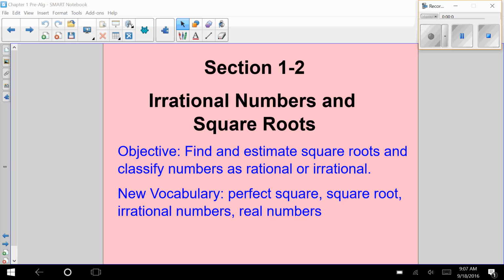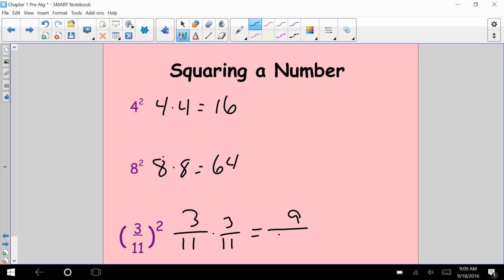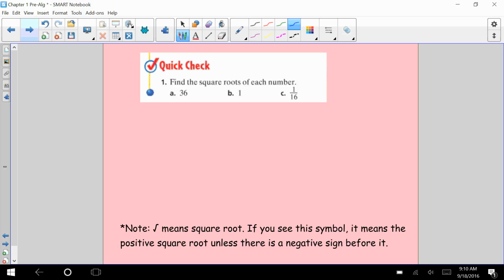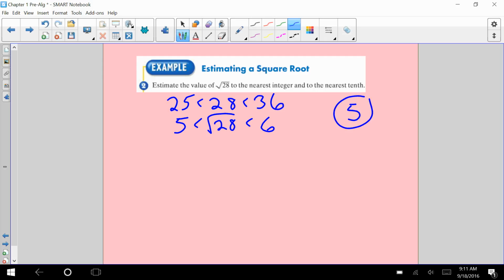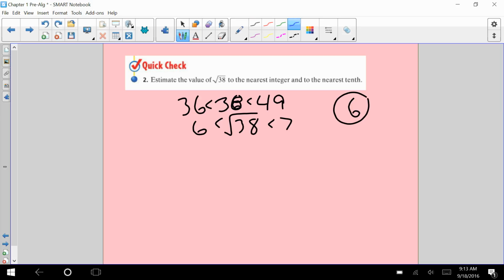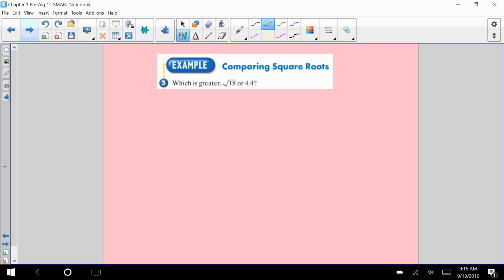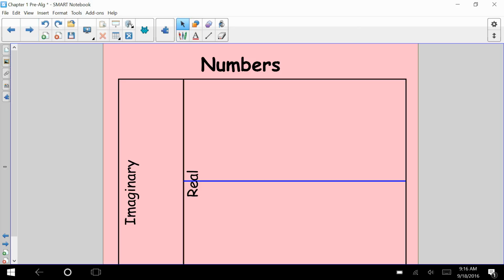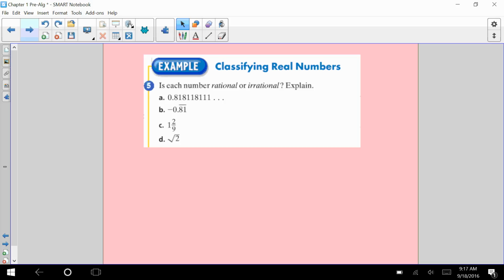PA 1 2